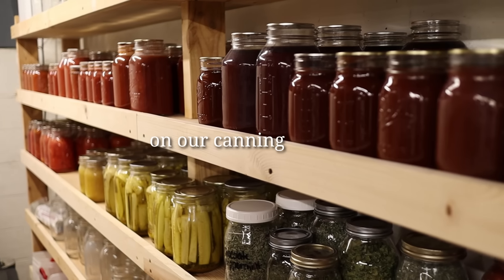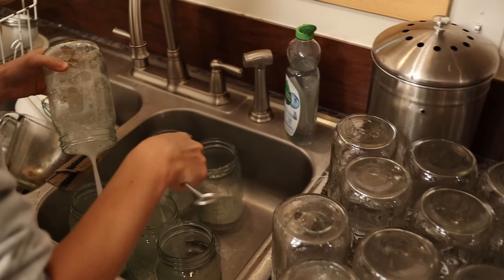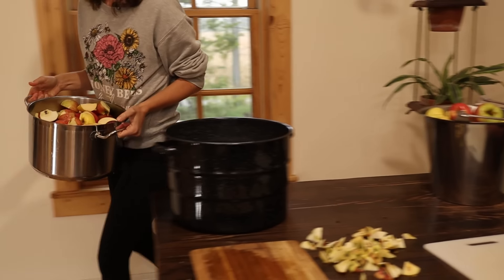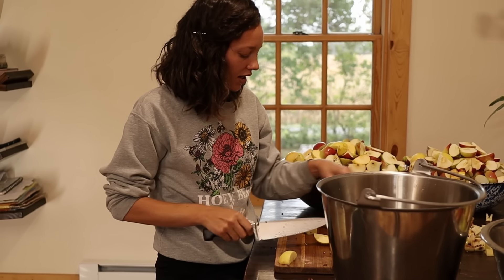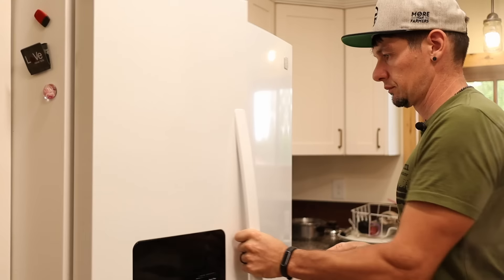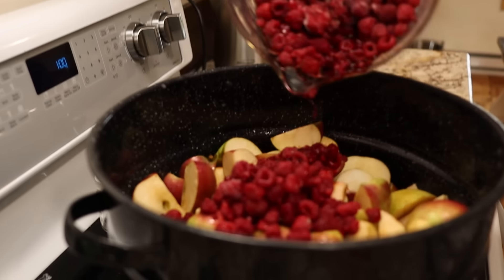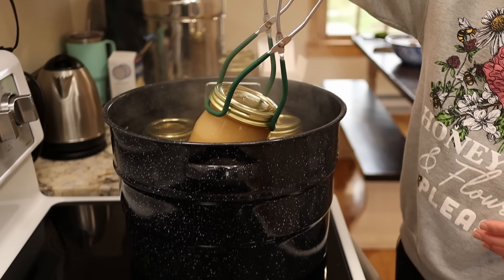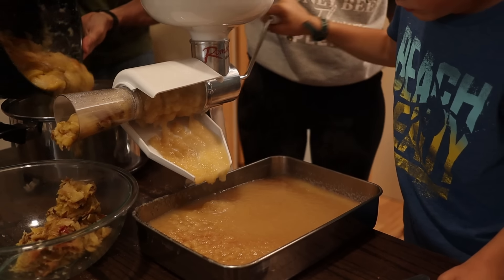MORE VALUABLE than Self-Sufficiency.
We're adding something new (and delicious) to the pantry shelf!

Water Bath Canner

Products we love:

We want to share our passion for efficient, sustainable homesteading that brings the family together. On our homestead we do chemical-free gardening, grass-fed milk and beef, pastured eggs and broiler chickens, and free range children :) We love to go on adventures as a family, so if we're not workin on the farm, we're probably hiking or out getting ice cream. We're all into DIY, and being inventive and creative. We believe in homesteading that's sustainable, not just sustainable homesteading. In other words, we want to show you that homesteading doesn't have to wear you out to the point that you give it up. We've seen it happen, and almost came to that point ourselves. Get ready to learn and be inspired!